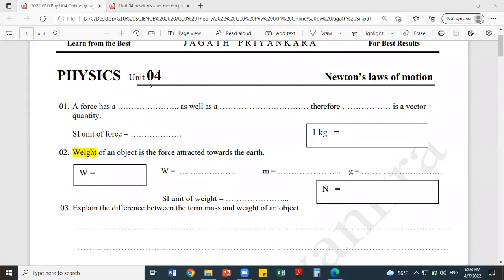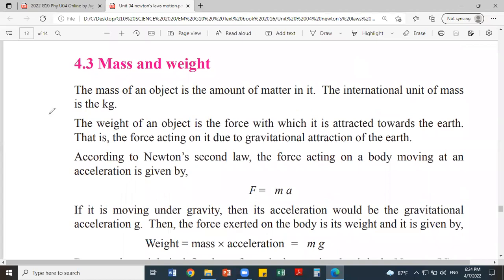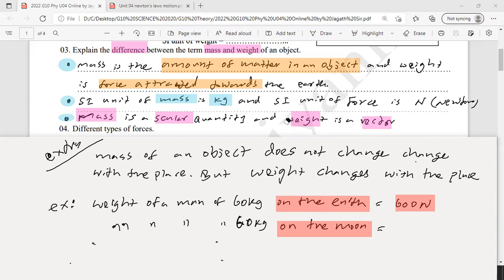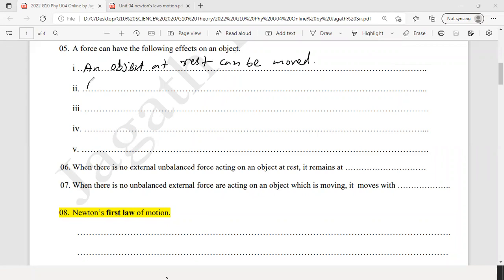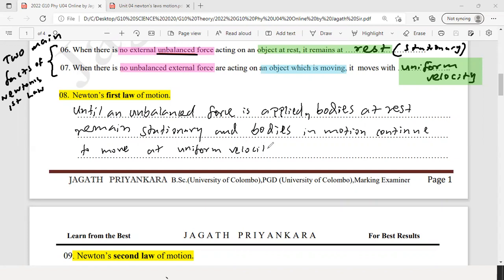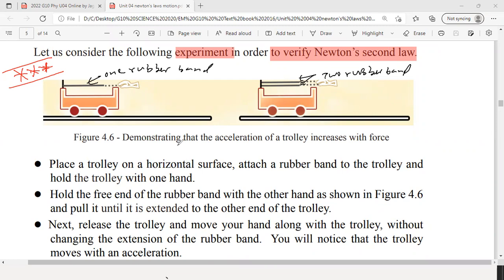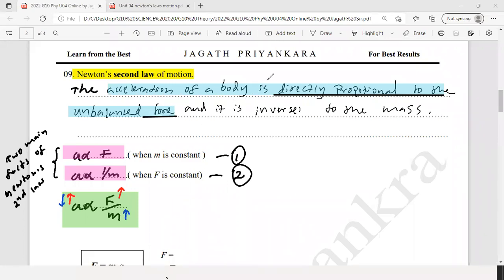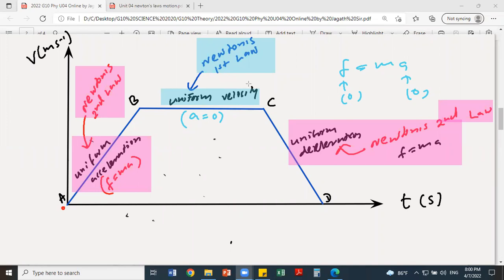G10 Theory U04(P1) Newton's 2nd Law and 3rd Law